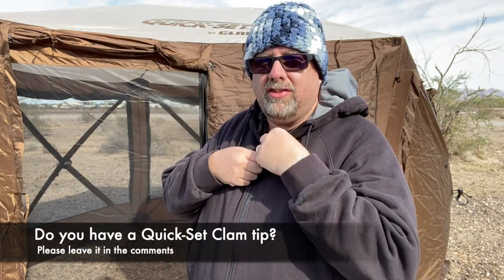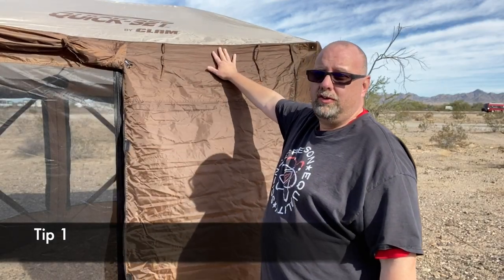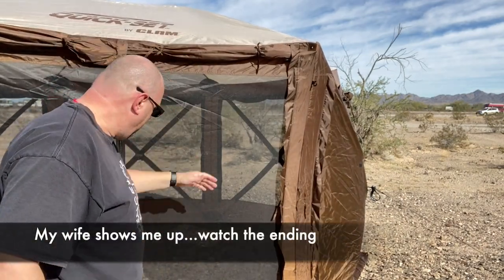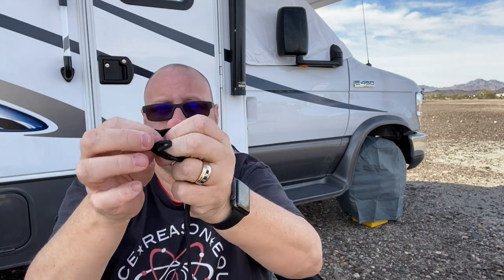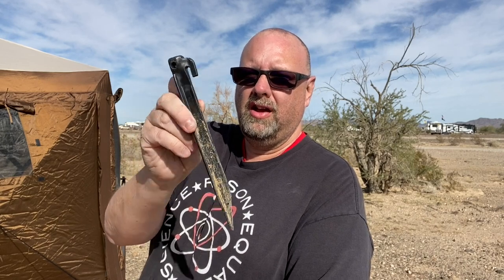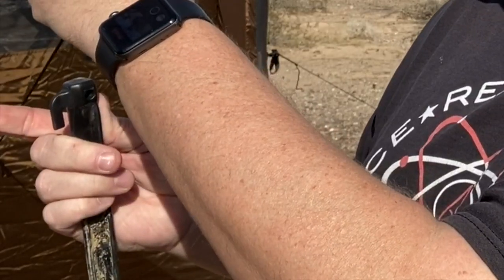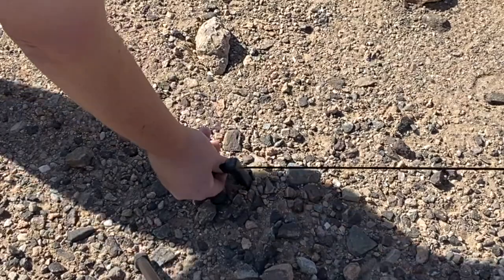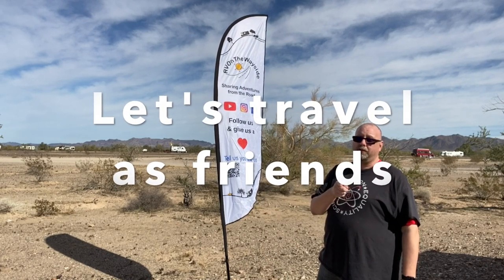Quick-Set by Clam - Quick Tips - RV on the Wayside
When things go wrong, you learn to just go with it. 😃 Everyone including my wife was making me laugh. Some random guy who just had to roll around in the background, the traffic next to our campsite was never this bad, and my performance kept having snafus. The tips about your Clam shelter shades, the stakes, and tie-downs somehow got done. We hope this was as entertaining as much as helpful.

Item: Clam Quickset Pavilion Pop-up Shelter

🔵  Credits
Location: Quartzsite AZ - La Posa South LTVA, USA
Camera: iPhone 11 Pro Max
🔵 Our designs will get you NOTICED! People will ask about your channel. Our 😂 Spreadshirt Shop 👕👚 (Premium T's, sizing normal, & good quality)
🔵 PayPal - Our Peanut M&Ms are running low, please consider buying us a bag? What color will we get the most of?
It means so much to us. Be safe out there and: Let's travel as friends. ❤️